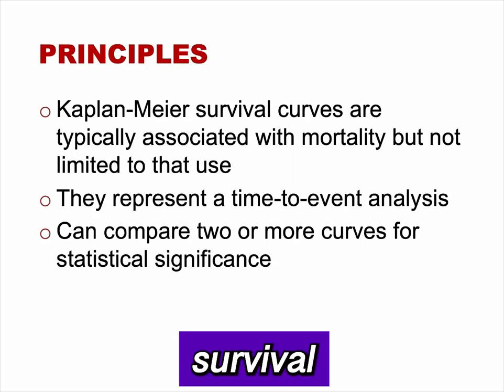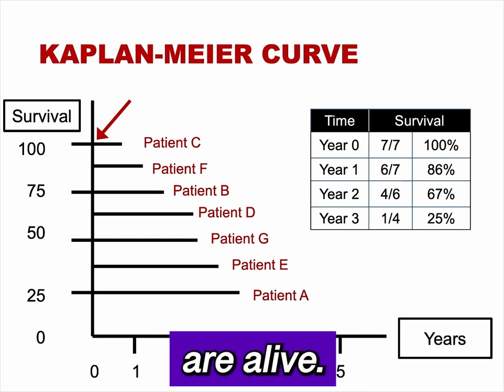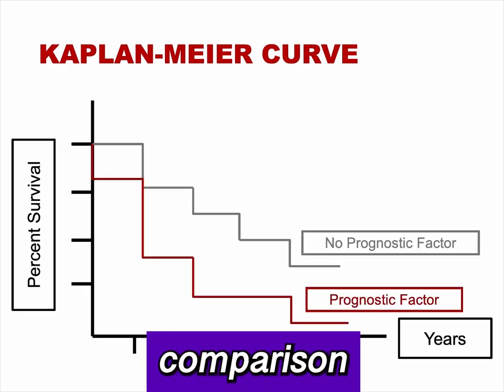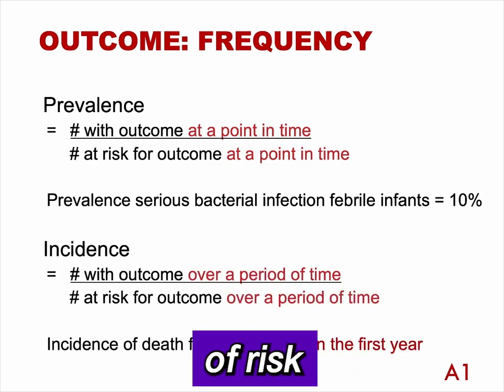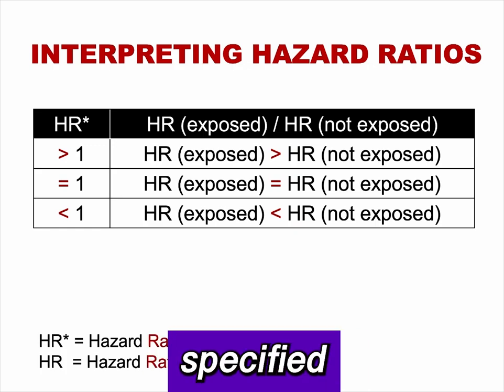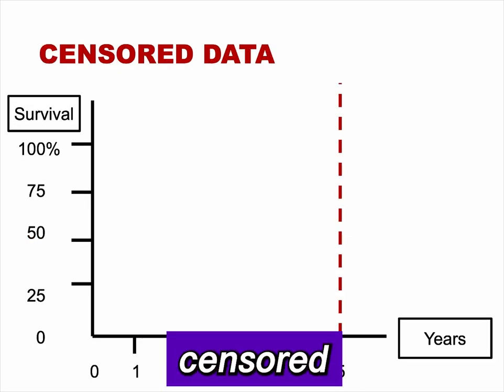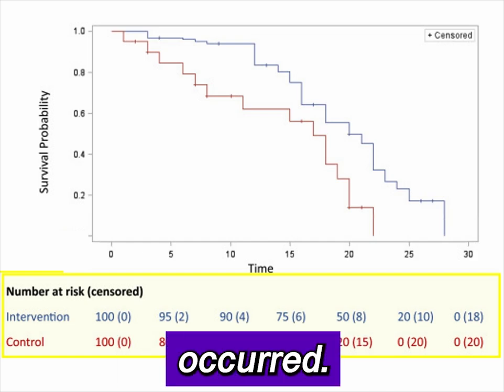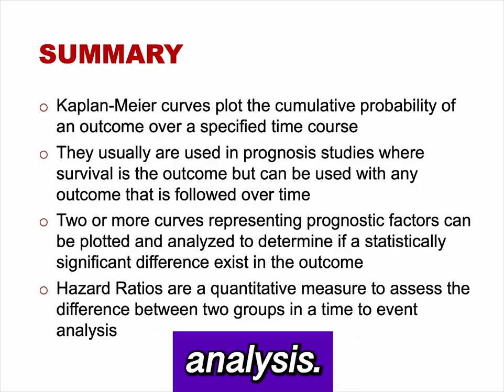Kaplan-Meier Survival Curves Simplified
In this episode, we break down Kaplan-Meier Survival Curves — an essential concept in evidence-based medicine. Whether you’re a medical professional, researcher, or student, this video will help you understand how to interpret Kaplan-Meier curves and their role in time-to-event analysis.

What You’ll Learn:
 • What Kaplan-Meier survival curves represent and how to read them
 • The difference between survival probabilities and cumulative probabilities
 • How to compare the impact of prognostic factors or interventions on outcomes
 • Understanding hazard ratios, censored data, and statistical methods like the log-rank test and Cox proportional hazards model

Key Takeaways:
Kaplan-Meier curves are invaluable for analyzing survival data, but they also apply to other outcomes over time. This video explains the step-by-step process of plotting survival curves, interpreting the results, and understanding the nuances of censored data.